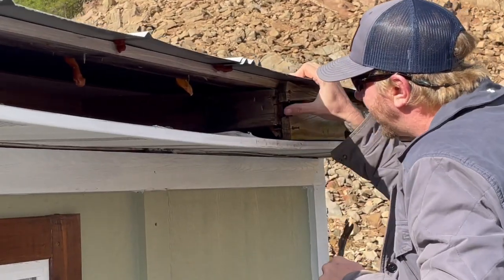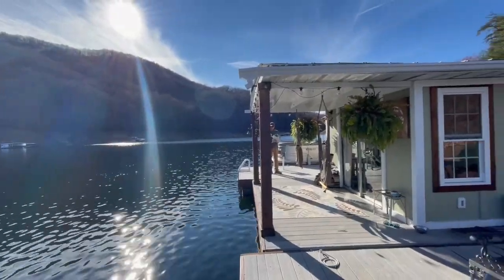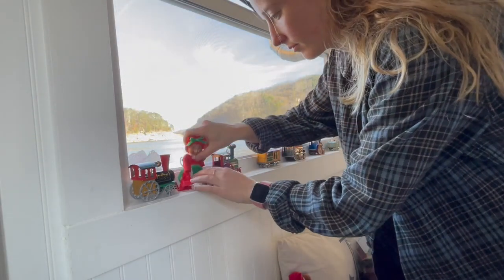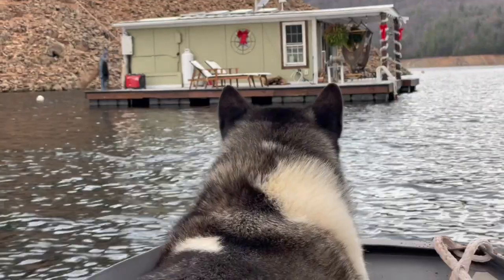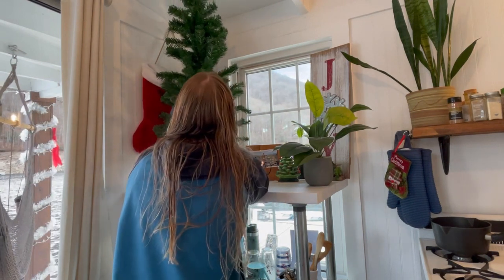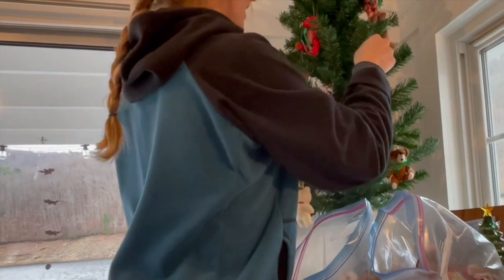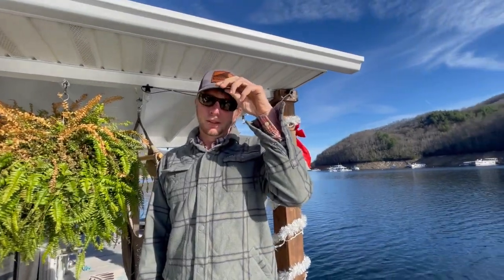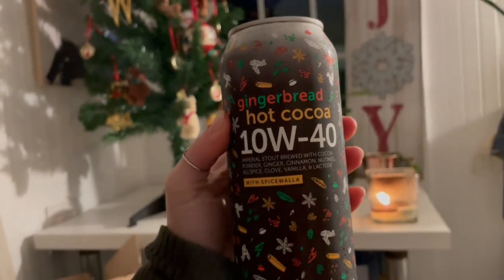Decorate With Us!! 🎄✨ Gettin’ Festive on Lake Fontana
Join us as we decorate our houseboat for the holiday season!!
As "tiny house" dwelling minimalists, there isn’t a huge space-budget for seasonal decor like a traditional Christmas tree. But with a few simple holiday adornments (+ a surprise mini tree!), we still managed to bring the boathouse some festive joy for the holidays! Even Brandon the Grinch can’t help but feel warm & fuzzy when it comes to Christmas lights on the water! 😝

🎁 Feel free to check out our free CHRISTMAS GIFT GUIDE FOR BOATERS. You’ll find 50+ ideas for x-mas presents for anyone who loves spending time on the water

· Paddle Board
· Dinghy (inflatable boat)
· Off-Grid Weather Monitoring System